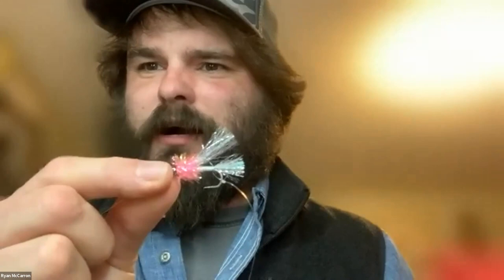Basic Tackle and Rigging to Fly Fish for Shad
Ryan McCarron, Fishing Manager at Orvis Tysons, explains basic tackle and rigging to fish for shad during NCC-TU's 2023 Shad Night.